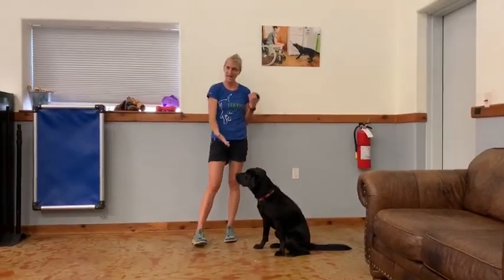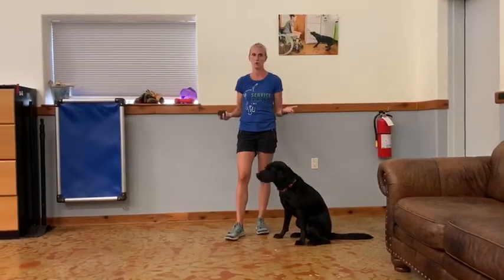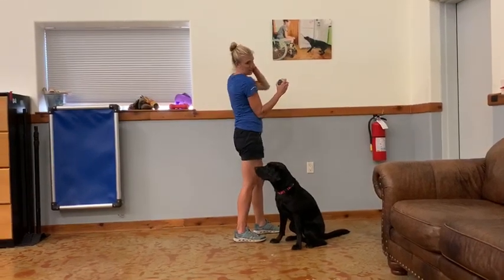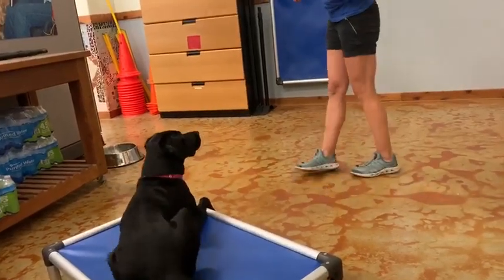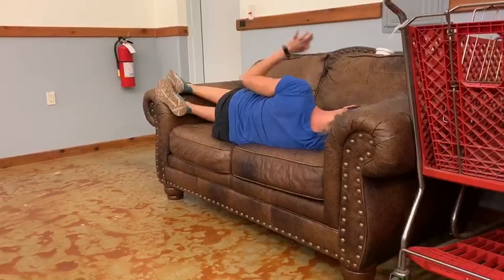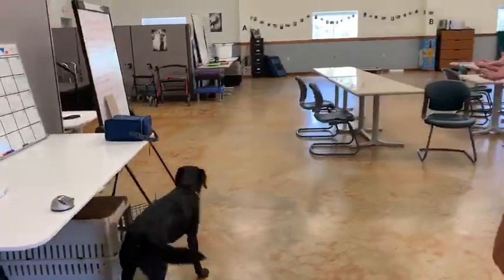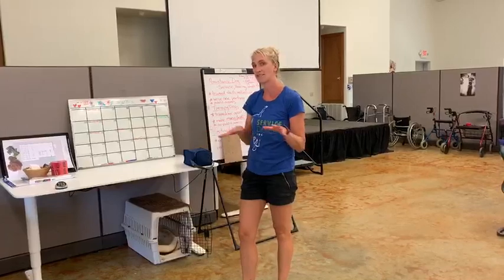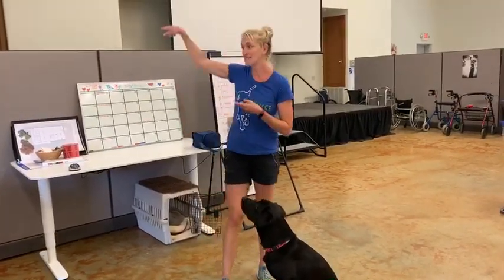Live Training with Service Dogs, Inc.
Avery is advancing her 'alert' training for her new deaf partner, an Air Force Veteran